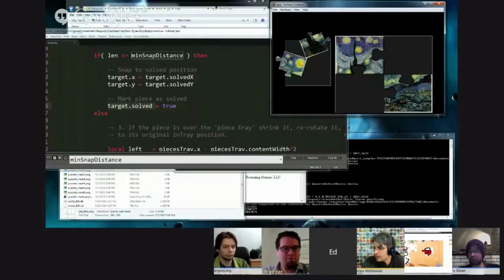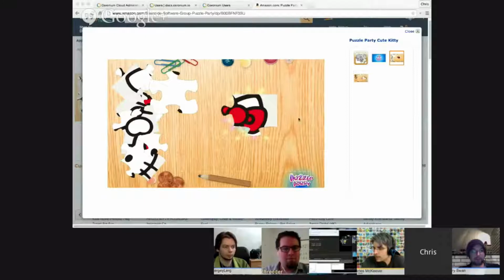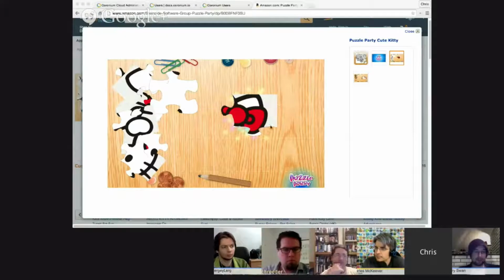Creating and Matching Puzzle Pieces in Corona SDK - Part 7